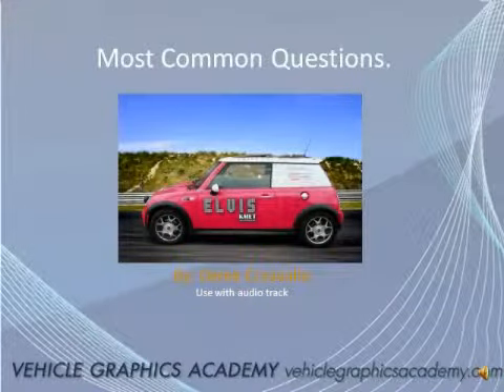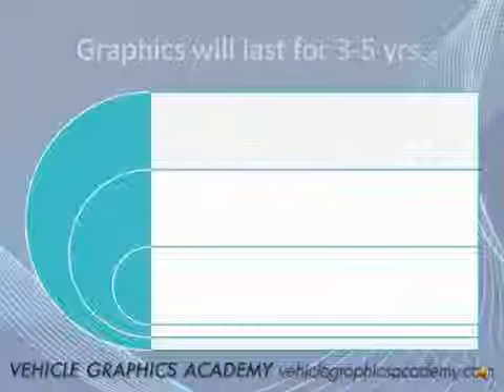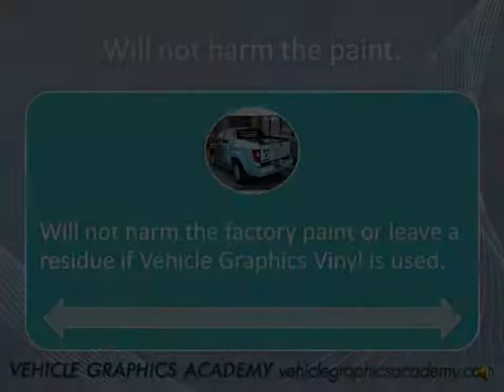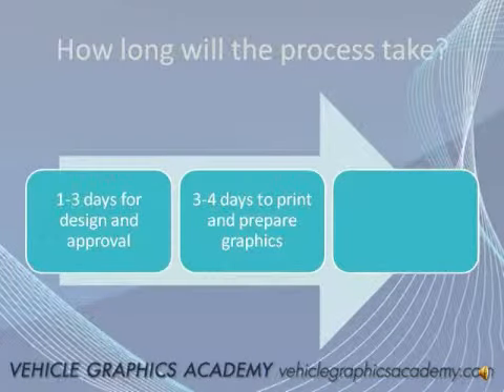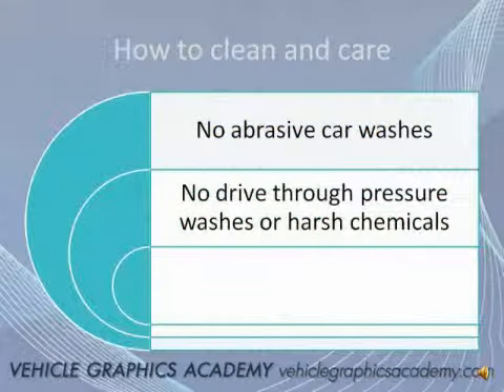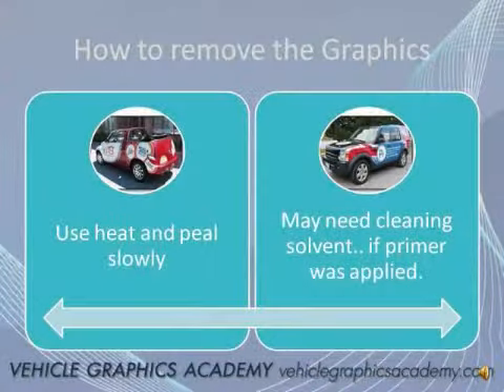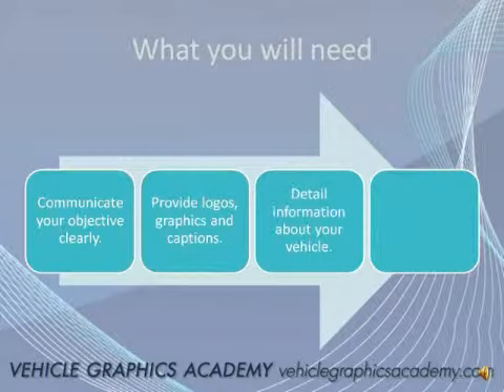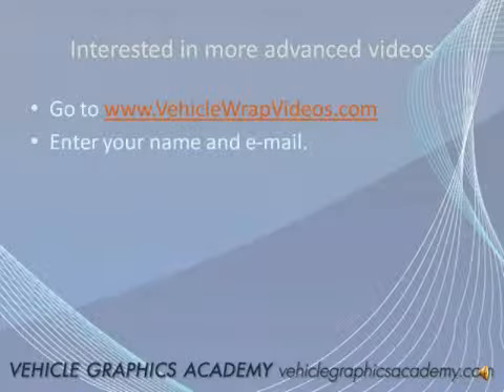Vehicle Wrap 6 - Most Popular Questions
Derek Creavalle answers the 6 - Most Popular Questions Business Owners ask about Vehicle Graphics.  Answers to these questions can help you put the entire process into perspective.